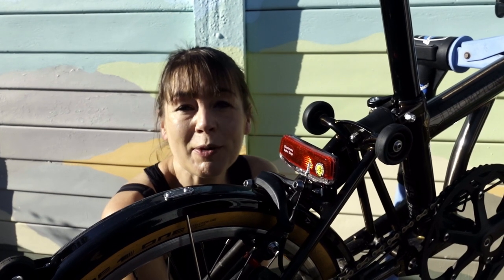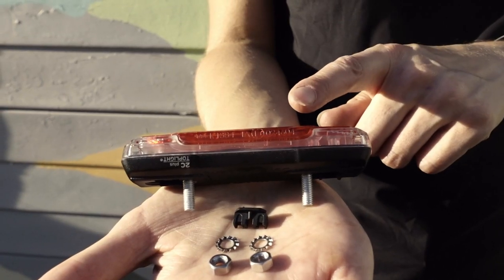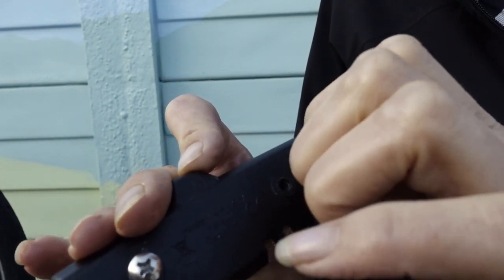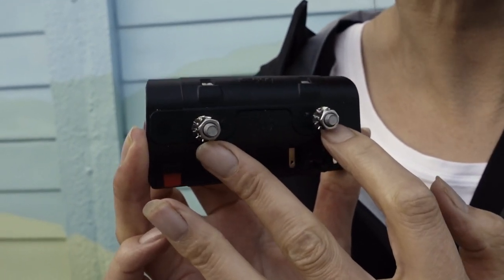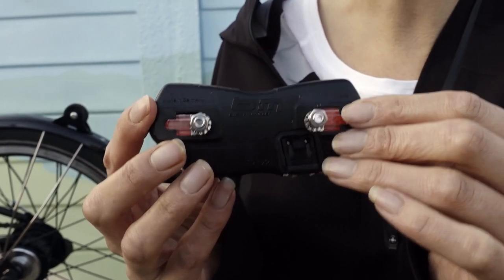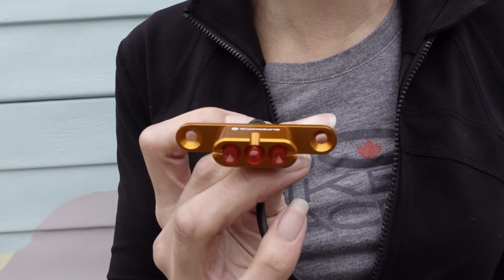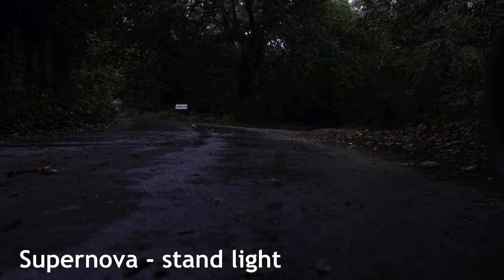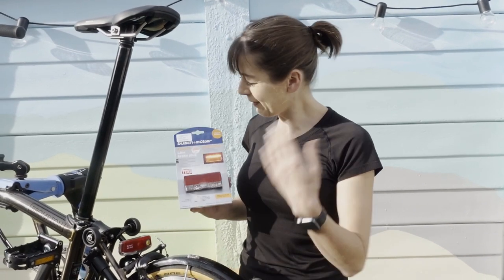Brompton rear dynamo lights - 5 lights - group test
We recently installed the Brompton SP SV-8 hub dynamo system - which was new for 2019
Now it's time to try / test some different rear light options
The video is in two parts:
Part 1/ Features of the following different lights
- Busch and Muller 2C dynamo - 0:39
- Busch and Muller Toplight Mini Plus - 2:00
- Busch and Muller Toplight Line brake plus - 3:04
- Busch and Muller View brake plus - 4:12
- Supernova E3 tail light - 5:15
Part 2/ Test time - 6:23
Testing of the different lights - using a B+M 2C USB rechargeable light mounted under the saddle as a (rough) control - to give a comparative brightness
The testing took place as it got darker and wetter (and very wet - which didn't help with changing lights)